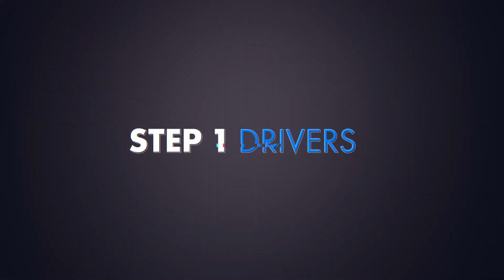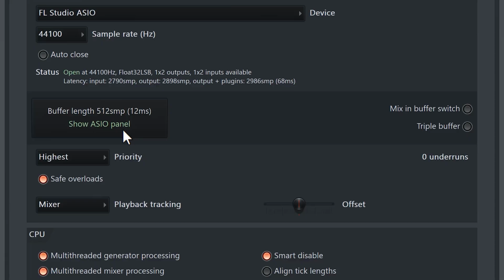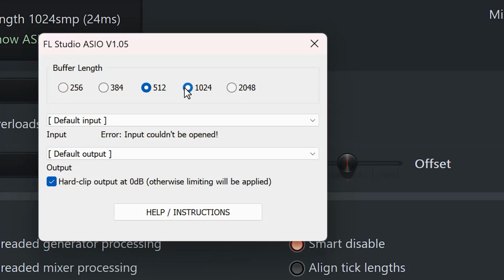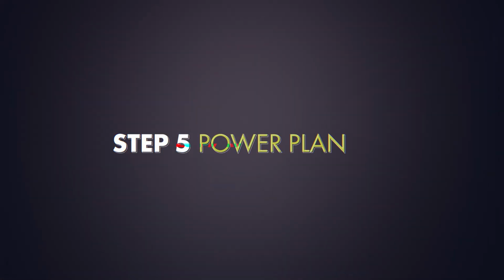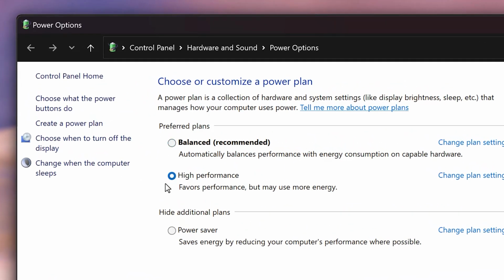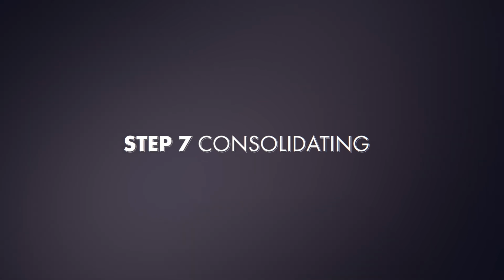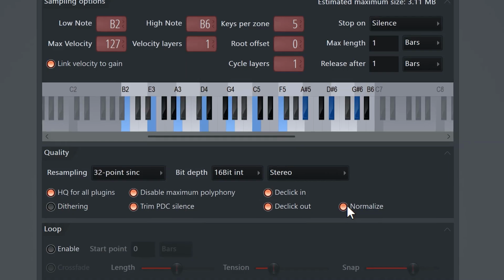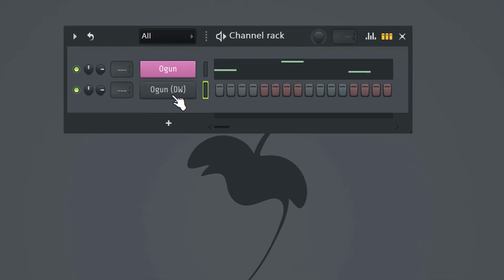Make FL Studio Run SMOOTH like BUTTER (Step By Step)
👉 Free 374+ FL Studio Secrets Videos - Learn how to optimize FL Studio Settings and your computer settings to fix pops and cracks and lag in this FL Studio Tutorial video!